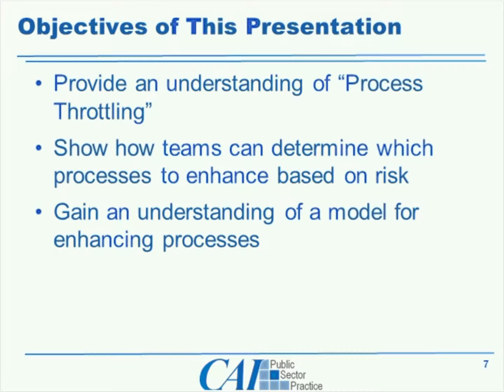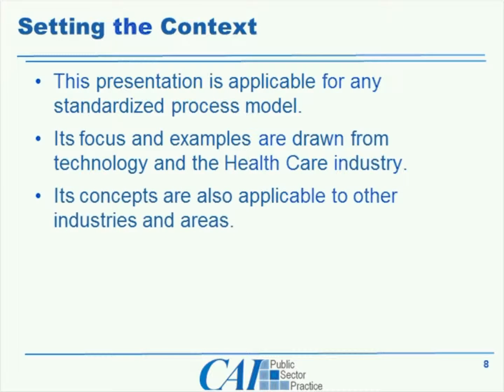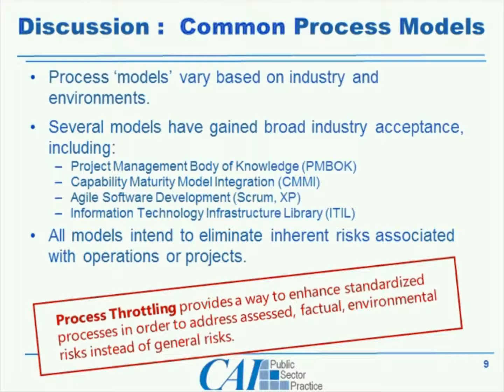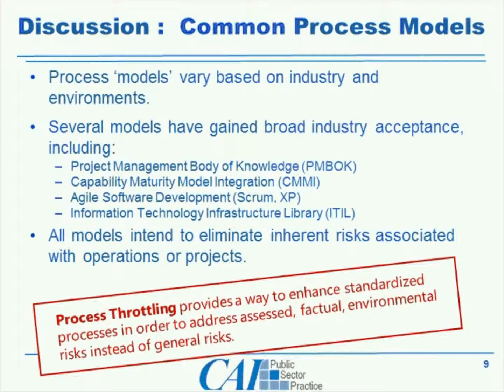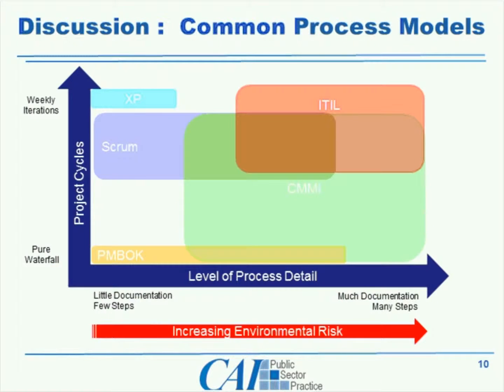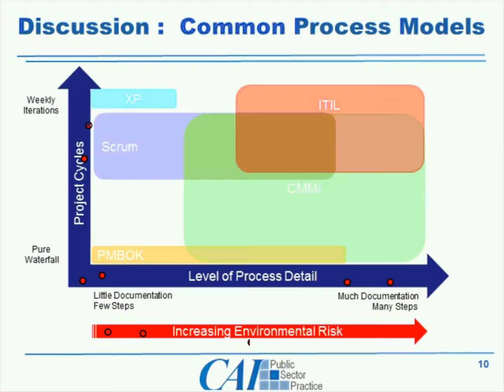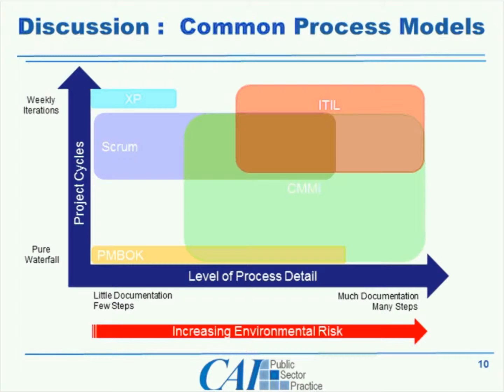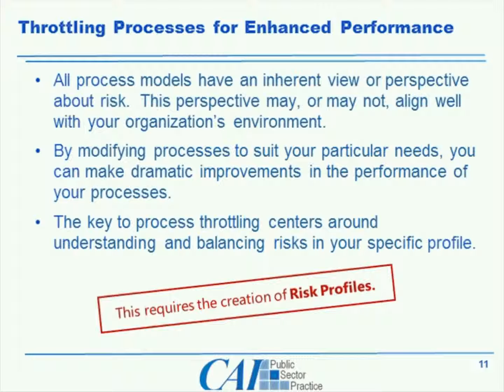Using Process Throttling to Appropriately Apply Software Processes in Multiple Environments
In this webinar, Clay Nickels explains how project teams can identify processes that should be enhanced to address heightened risks on their projects.

ABOUT THE PRESENTER:
Clay Nickels has twenty years of experience in the Information Technology industry and specializes in the management, definition, and implementation of application support processes.  He has managed development and maintenance activities associated with the support of business applications in the health insurance, manufacturing, and the student loan sectors.  Mr. Nickels' consulting engagements have included numerous clients in the health insurance, government, banking, and retail industries. Mr. Nickels has significant experience in assessing, evaluating, and enhancing enterprise-wide Information Technology management processes.  He is a principal developer of Computer Aid's Managed Maintenance Process and Consulting Practice and is currently involved in evaluating the ISO-20000 compliance of Computer Aid's Managed Maintenance practices.